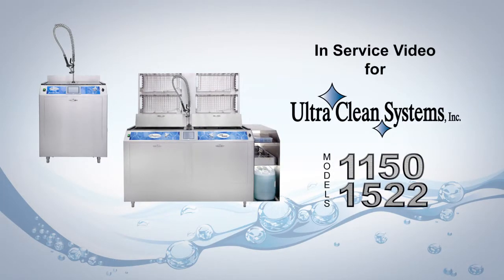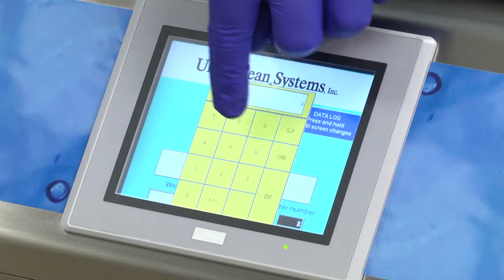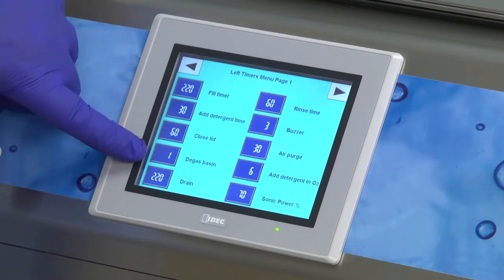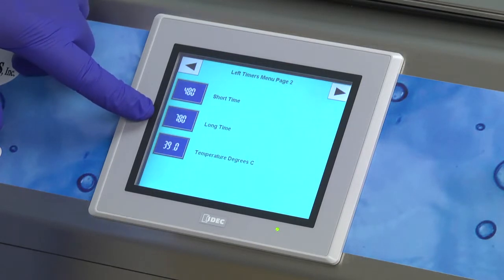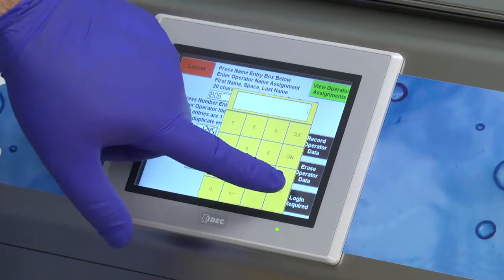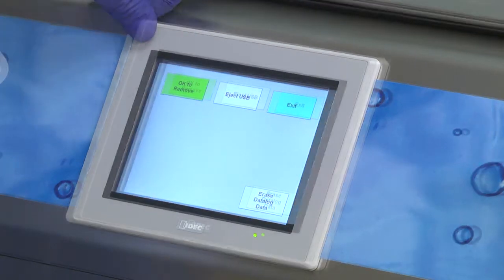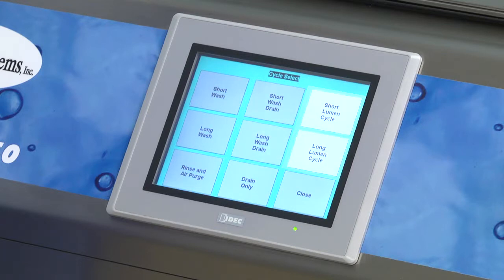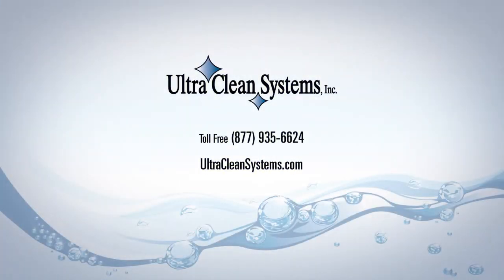In Service Video Model 1150 and 1522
This video shows the operation of the Ultra Clean Systems Models 1150 and 1522.  It also demonstrates how to change the filter for these systems.